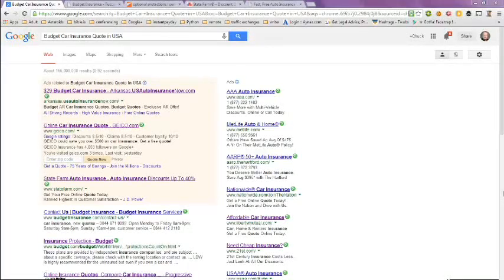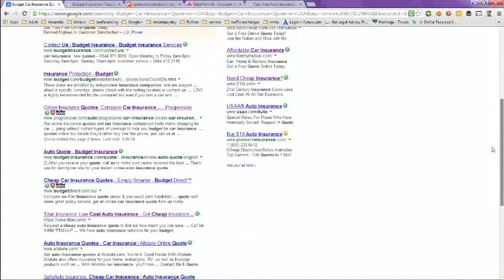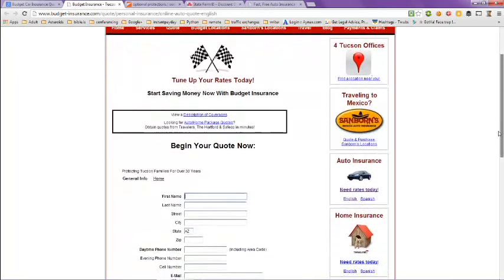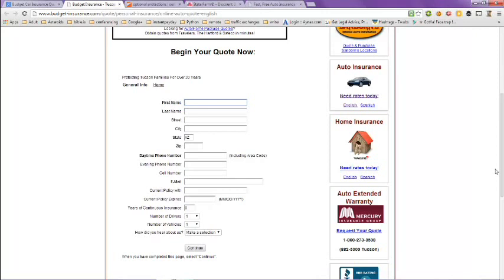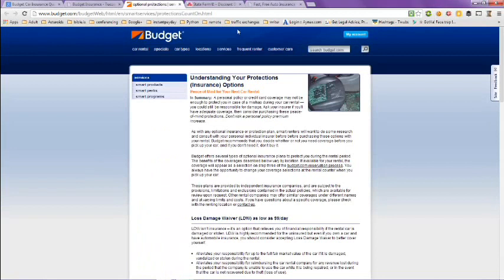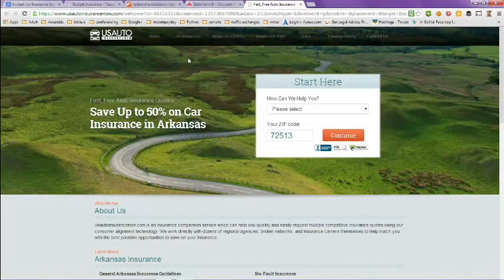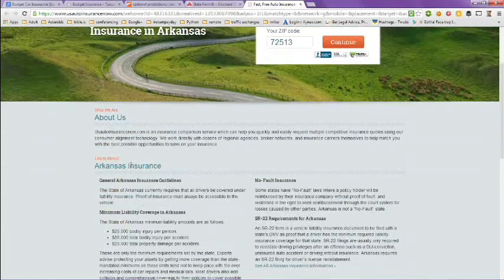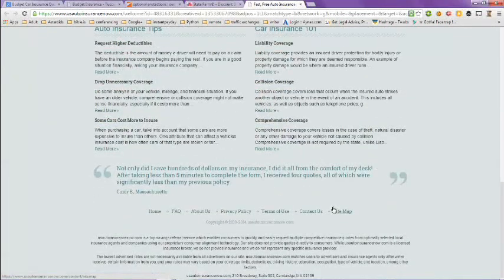Budget Car Insurance Quote in USA